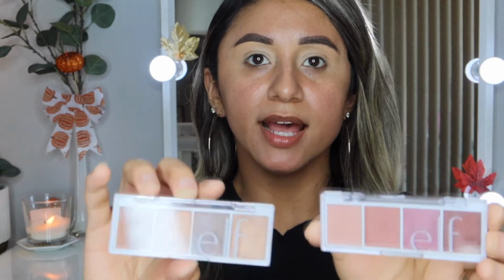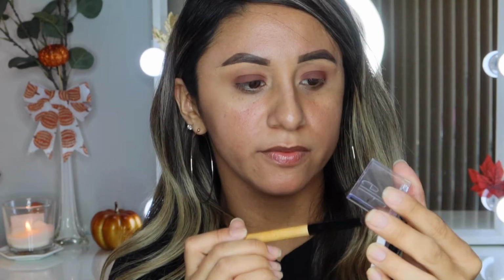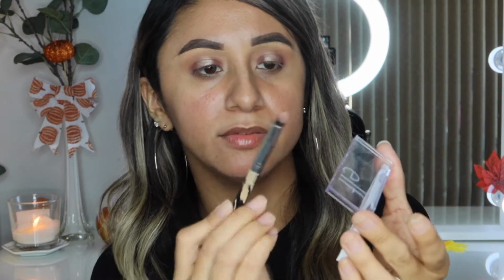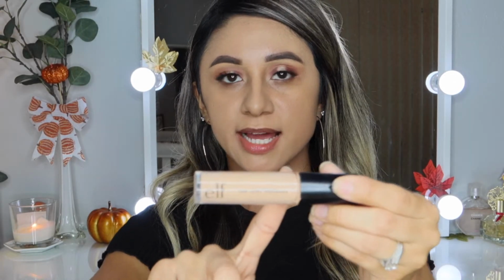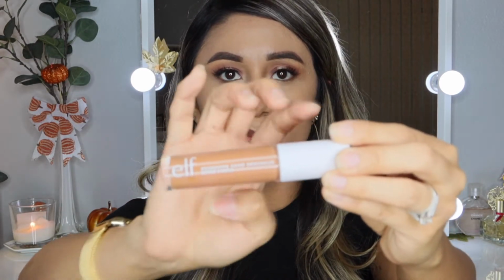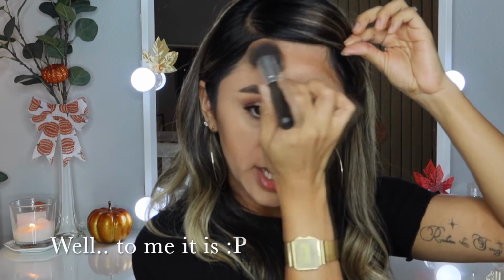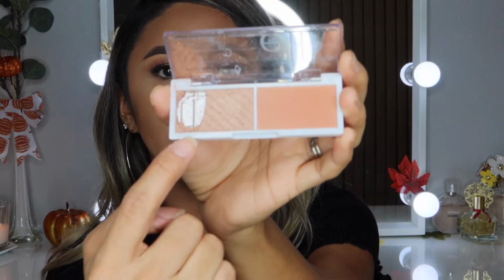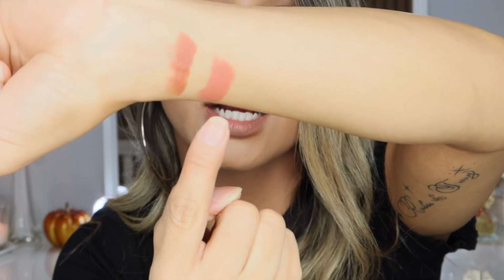ONE BRAND TUTORIAL | E.L.F | Chit Chat | Alvina Pinedo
Hi Loves!
Today's video is a MOSTLY full face using only E.L.F Cosmetics & I loved the way it came out!
I hope you all enjoy!(:

- e.l.f. Lock on Liner and Brow Enhancer Cream "Espresso"
- e.l.f. Bite Size Eyeshadow Palette "Pumpkin Pie" & "Berry Bad"
- e.l.f. Putty Primer "Matte"
- e.l.f. Flawless Finish Foundation "Sand"
- e.l.f. 16HR Camo Concealer "Medium Beige"
- e.l.f. Hydrating Camo Concealer "Deep Cinnamon"
- e.l.f. Halo Glow Powder "Light"
- e.l.f. Primer-Infused Bronzer "Forever Sunkissed"
- e.l.f Bite Size Face Duo "Spiced Apple"
- e.l.f. Baked Highlighter "Moonlight Pearls"
- e.l.f. SRSLY Satin Lipstick "Cider" & "Nectar"

Wanna lose weight? Build a booty? Im an Herbalife Coach, I would love to help you!

info:
Camera: Canon G7X Mark III
Editing Software: iMovie